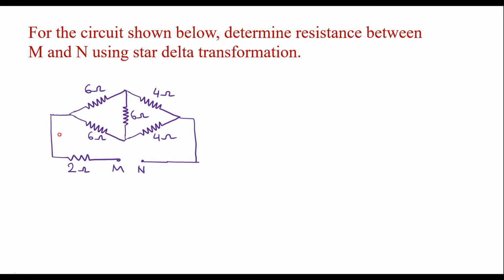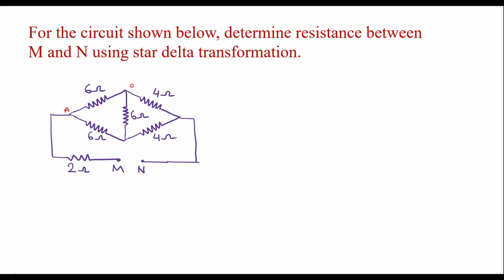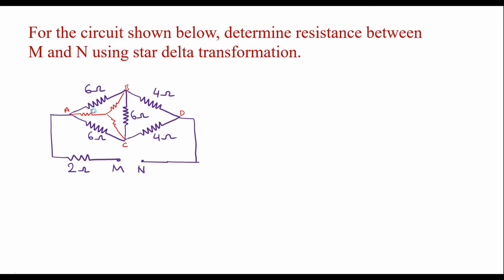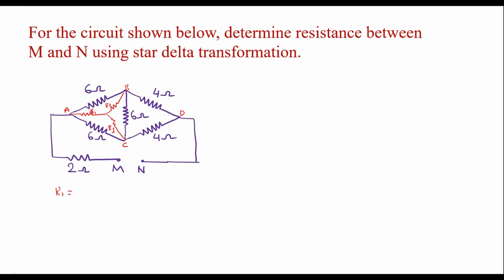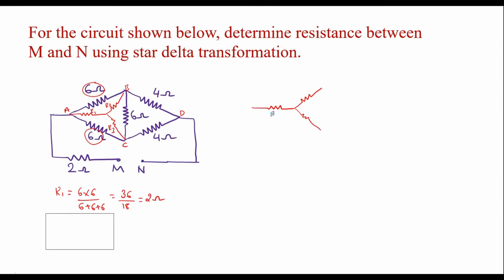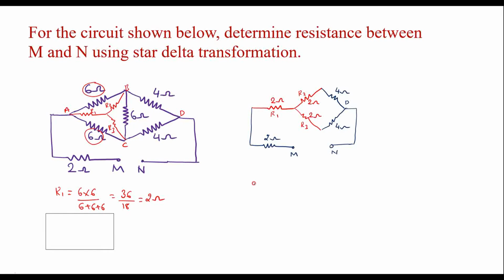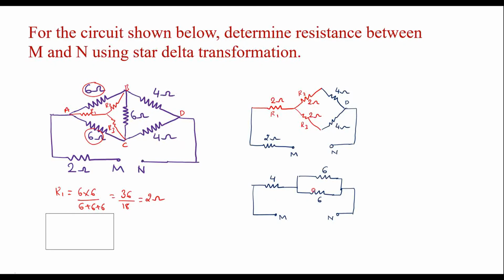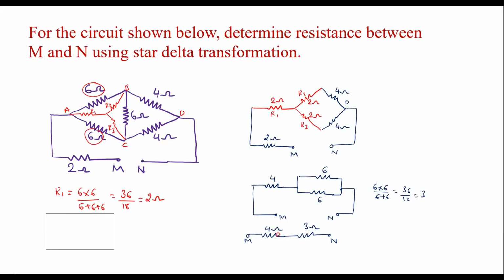Numerical on star delta transformation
1b-2021-Jan-ECA(network analysis)